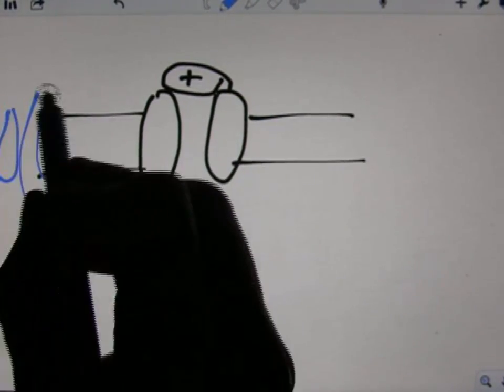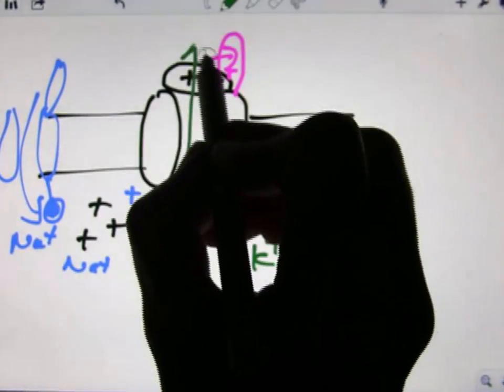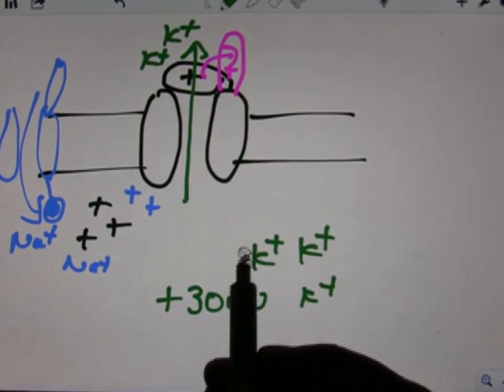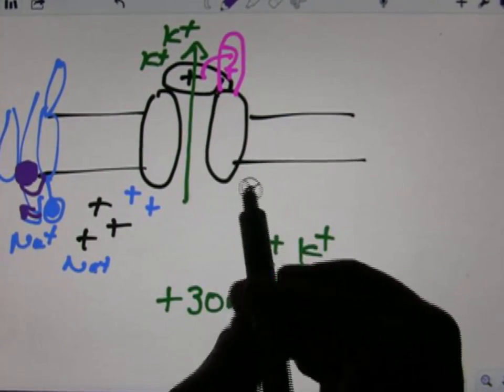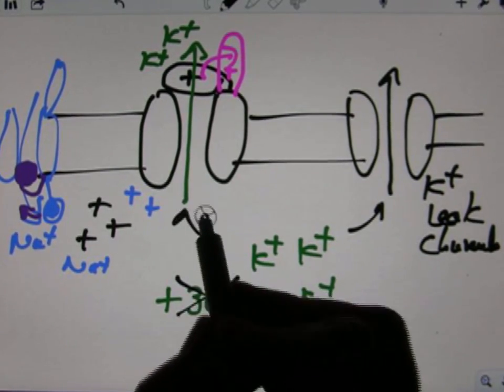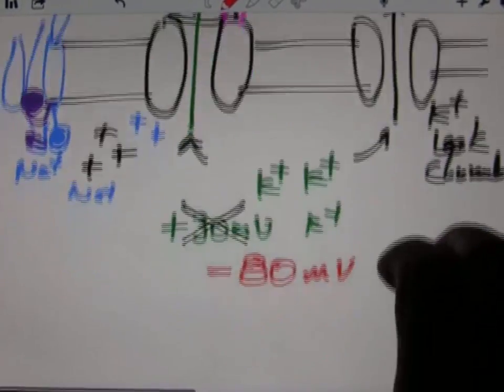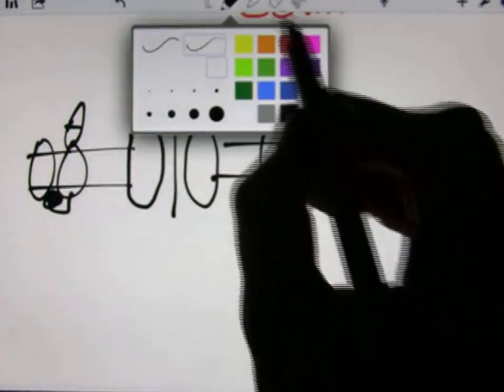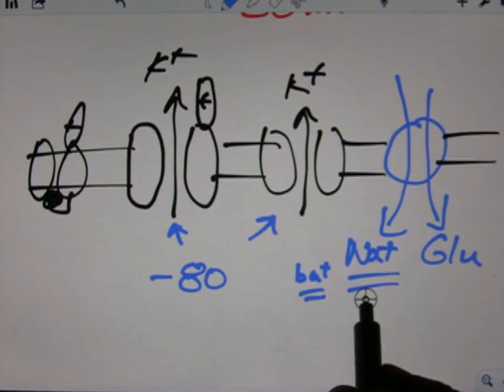AP4 Voltage gated Potassium Channels Second half of an Action Potential